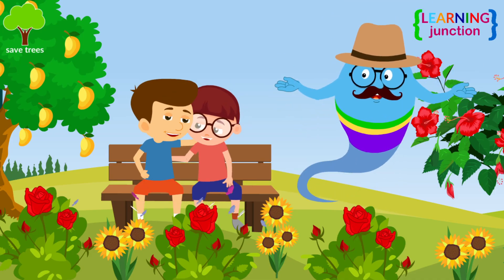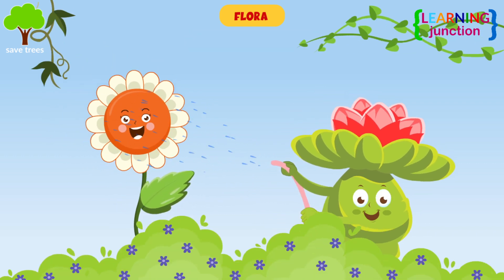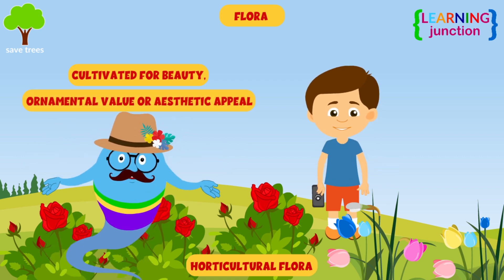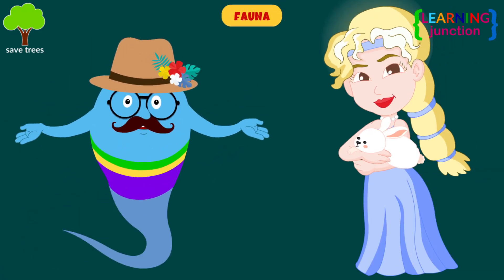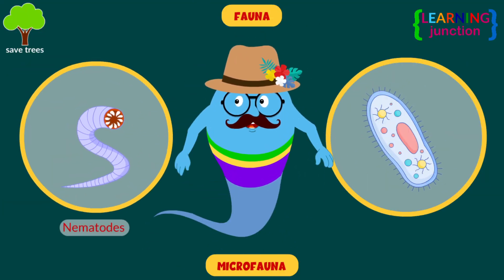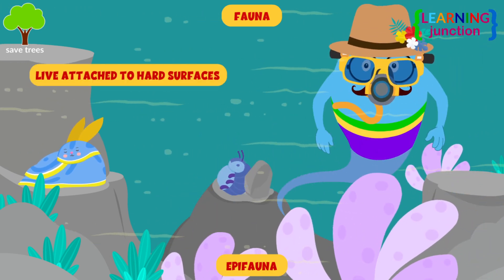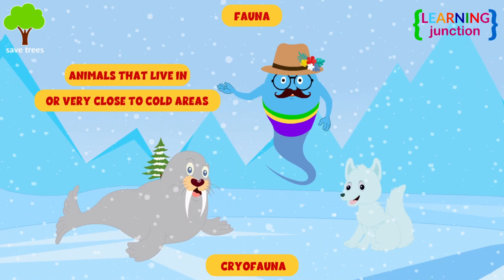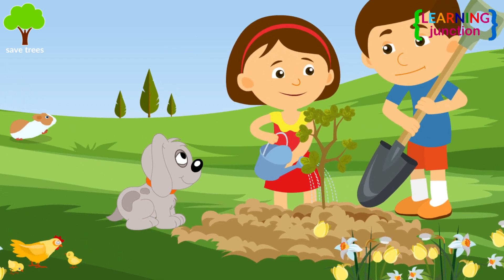Flora & Fauna: Definition, Importance, Types & Examples - Learning Junction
No matter where you go on the planet, stunning plants, flowers, and animals catch your attention.

The term flora refers to all plant life, and the term fauna represents all animal life.

Flora is derived from a Latin word that means "goddess of the flower." All sorts of plant life in the world fall under this term.

The term fauna is derived from the name of a "Roman fertility goddess."It refers to the animal life found in a particular geographical region or during a specific time period.

In this video, we will understand what flora and fauna are, why they are important, why we should conserve them, the difference between flora and fauna, their definition, types, examples of the terms, and so many other things. So, make sure to watch the video till the end.

Let's Learn about Flora and Fauna with this video.